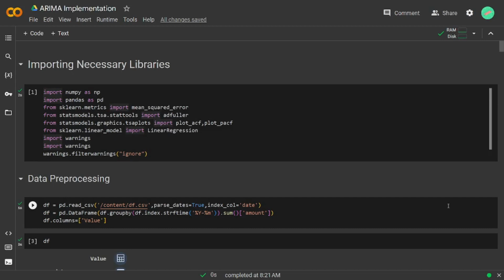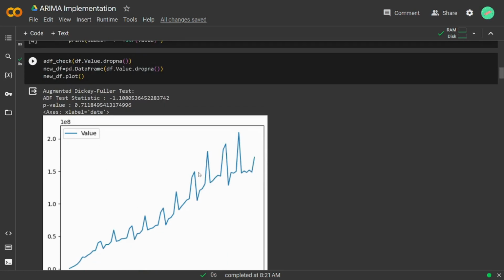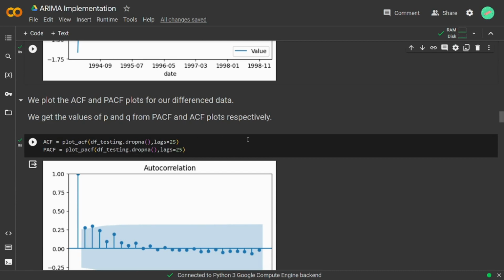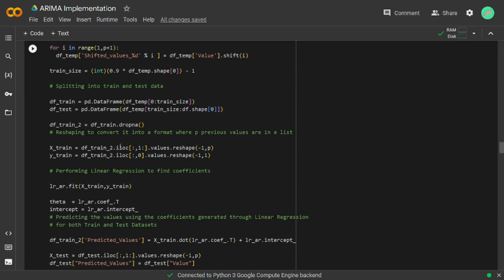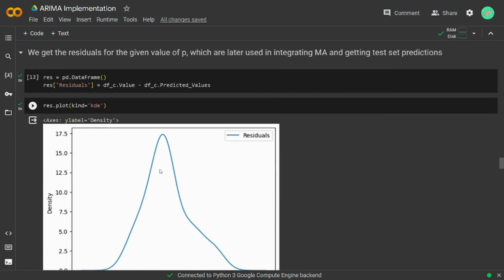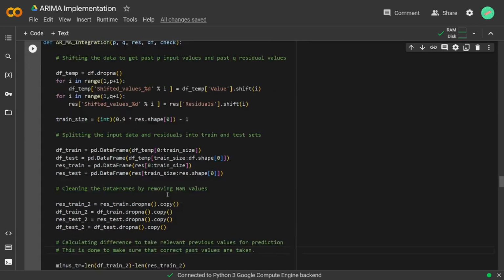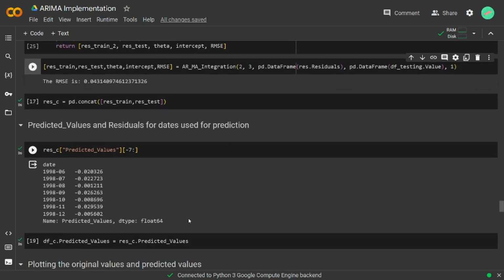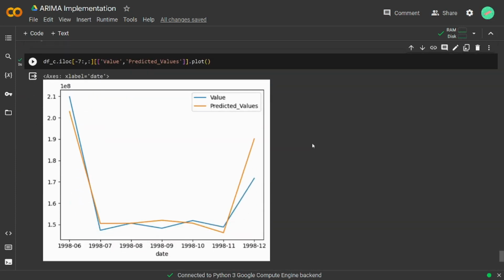Video 6 ARIMA Code in Python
Explaining ARIMA model with an example coded up in python.